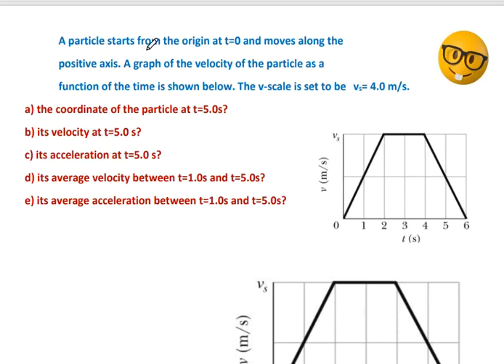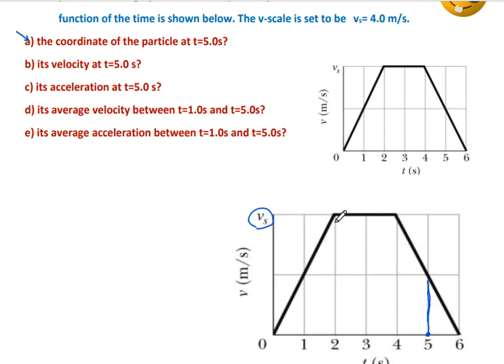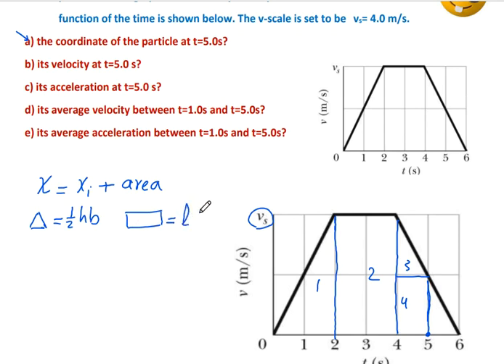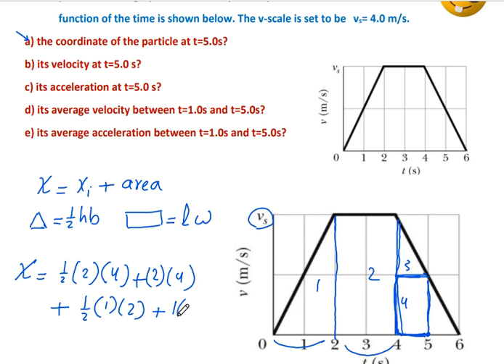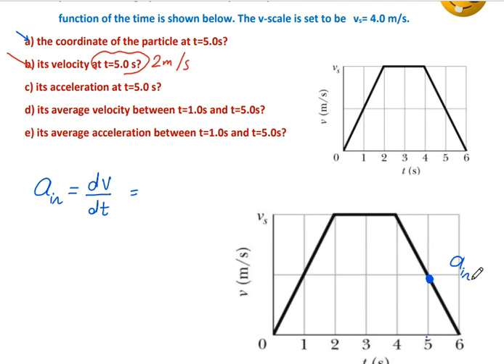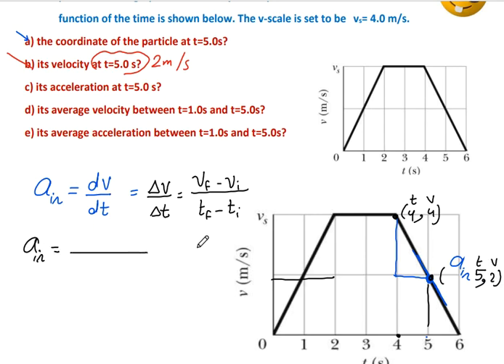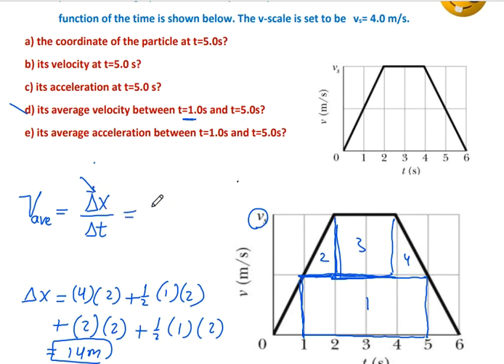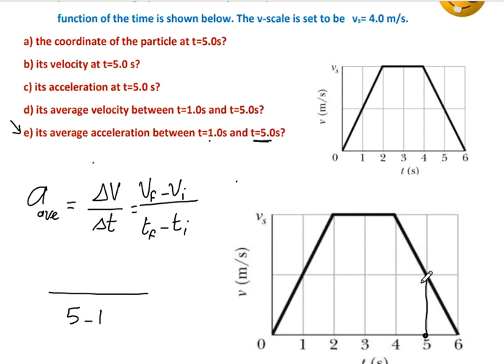A particle starts from the origin at t=0 and moves along thepositive axis.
A particle starts from the origin at t=0 and moves along the
positive axis. A graph of the velocity of the particle as a
function of the time is shown below. The v-scale is set to be vs= 4.0 m/s.